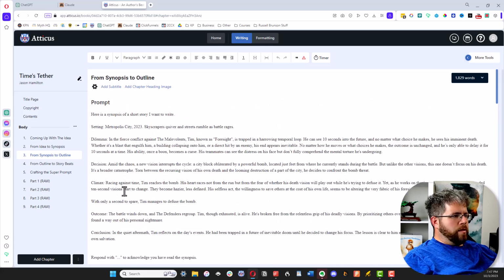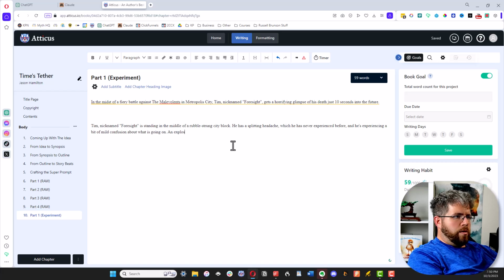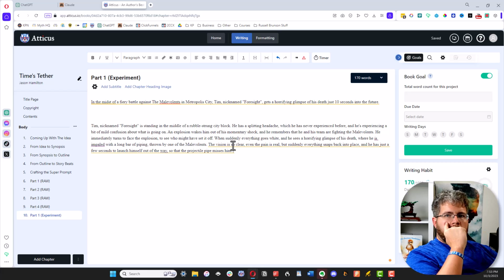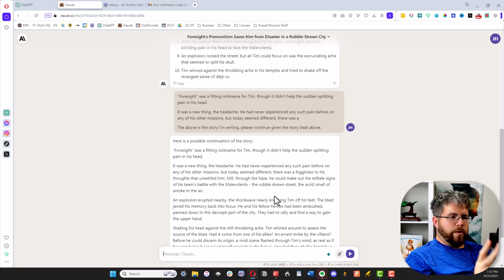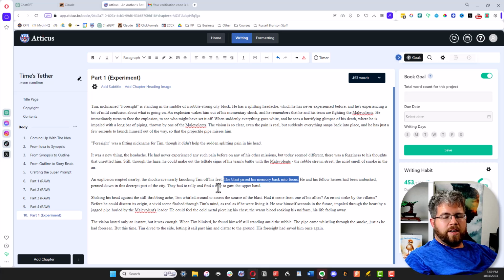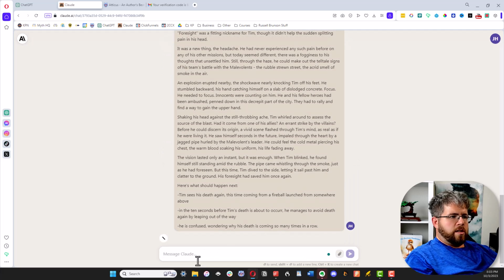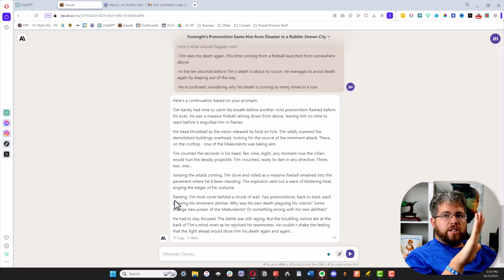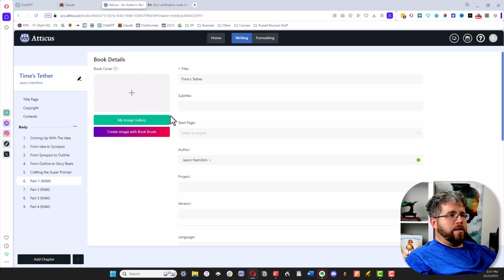How Authors Are Really Using AI (It's Not How You Think)